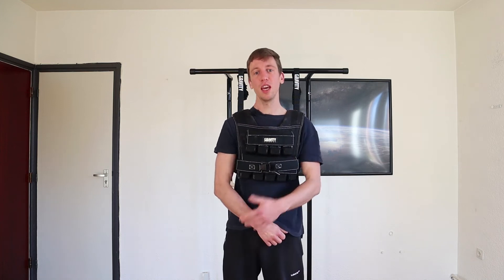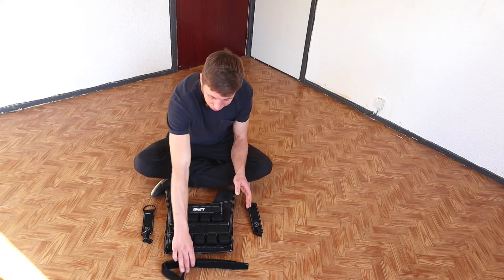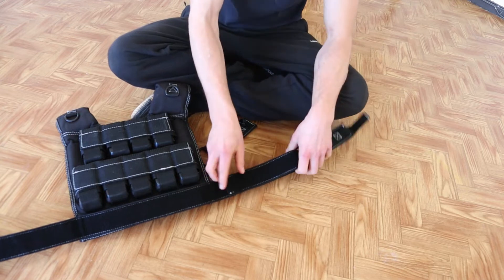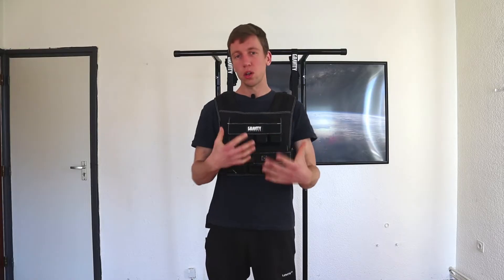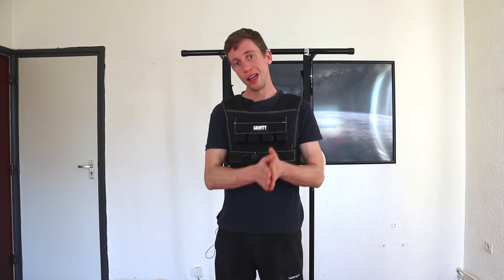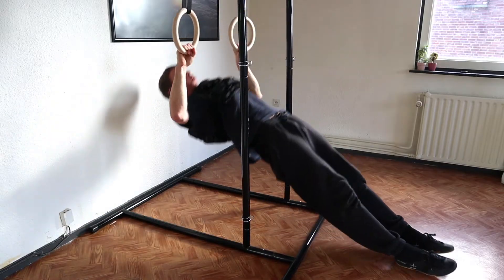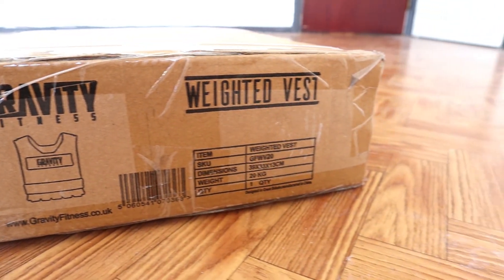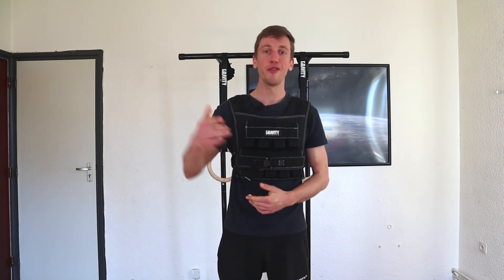Gravity Fitness Weighted Vest | Review & Unboxing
► Gravity Fitness Weighted vest
► Gravity Fitness Dip Belt

► For our list of the 10 best weighted vests in calisthenics, please

Timecodes:
0:00 - Intro
0:14 - Unboxing
0:19 - Gravity Fitness Weighted Vest
0:36 - Adjustability
1:36 - Putting it on
2:27 - Quality
2:39 - Padding
2:55 - Running & walking
3:12 - Leg exercises
3:21 - Upper body exercises
3:40 - Muscle Ups
4:07 - Weighted Calisthenics
4:37 - Conclusion